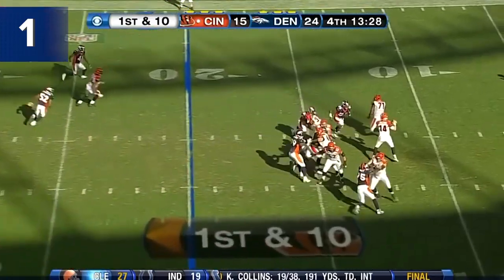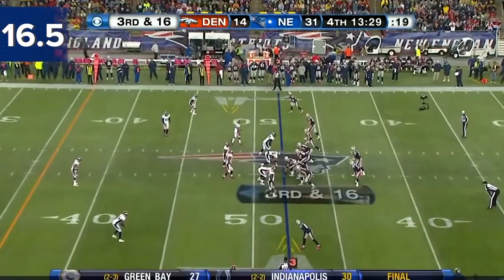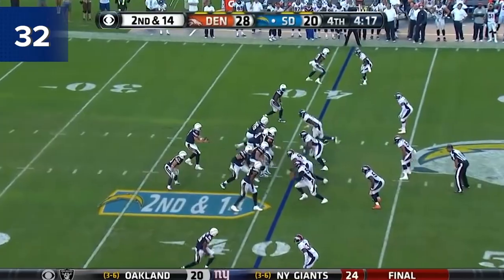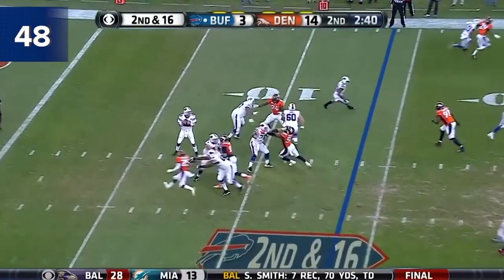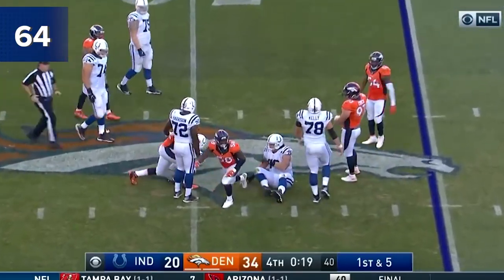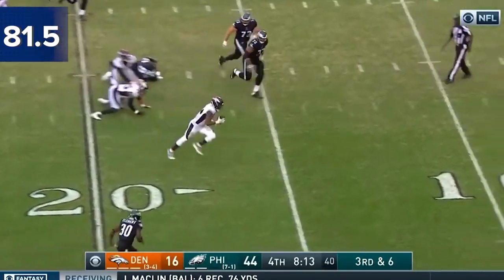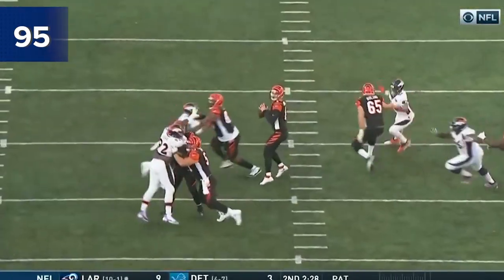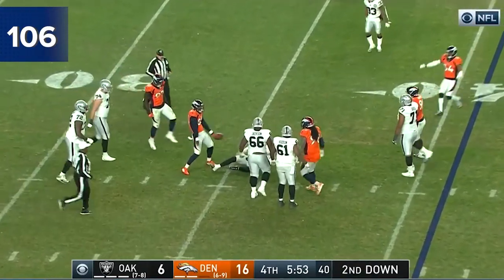Relive all of Von Miller's 106 career regular-season sacks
Check out all 106 career sacks from Von Miller, the Broncos' franchise leader in QB takedowns.